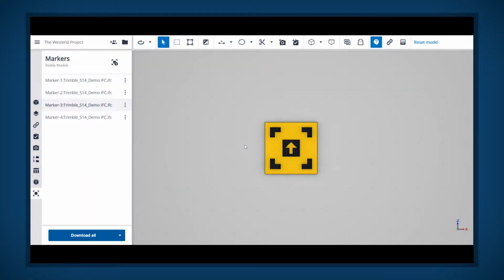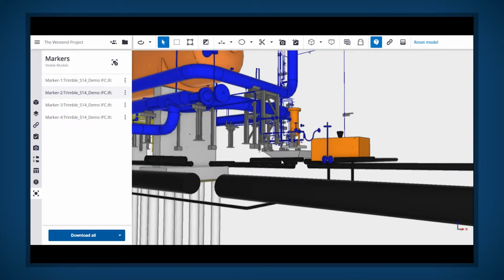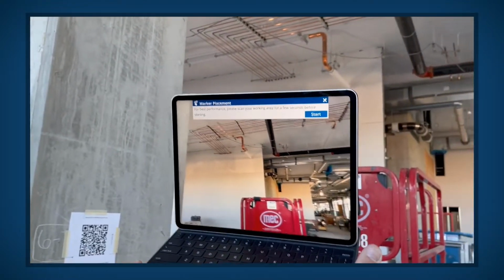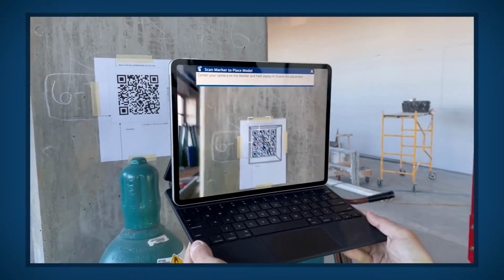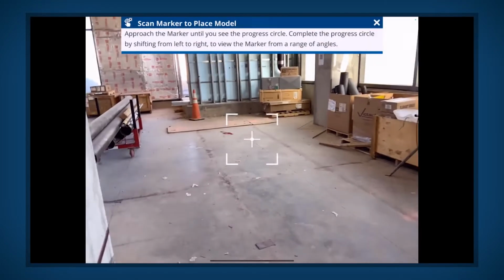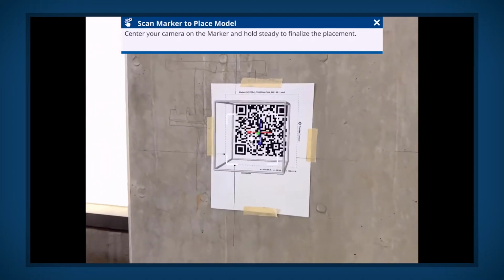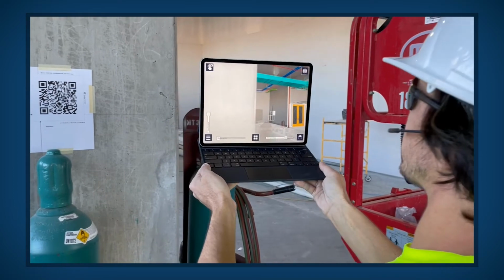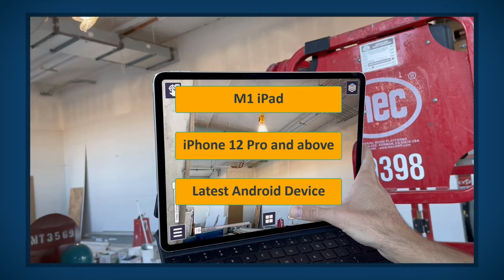[Lesson 5] Working with Markers in Trimble Connect AR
This video is part 5 of the Trimble Connect AR Tutorial Series. You will learn how to use Markers with the Trimble Connect AR mobile app: installing Markers in the field, using Markers to automatically align your model, best practice tips.